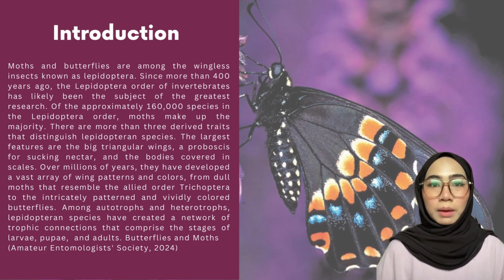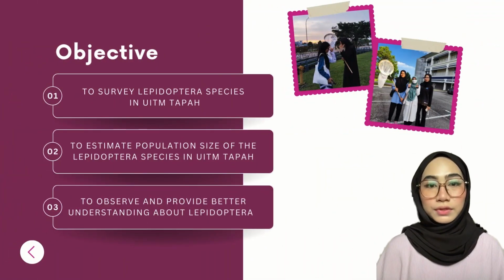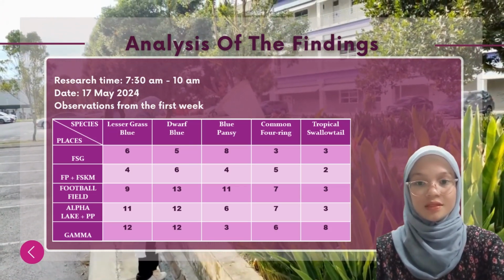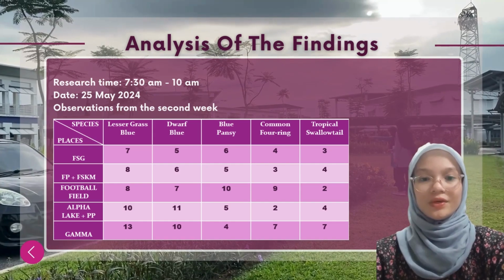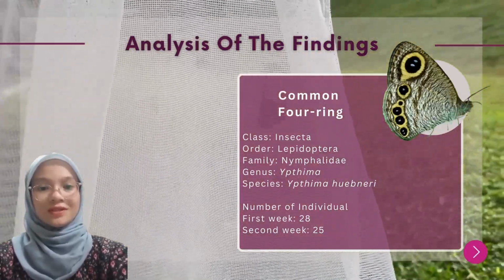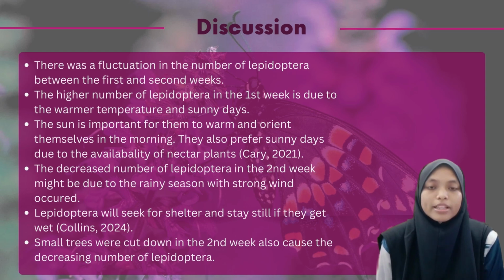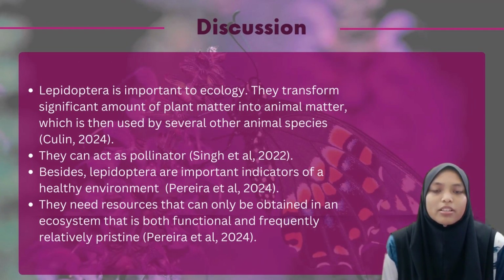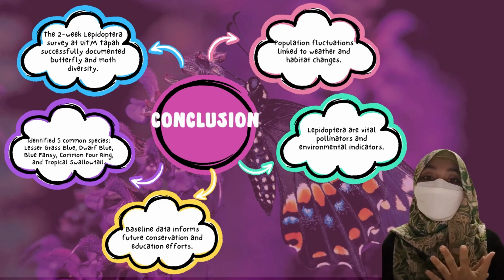BIO330 VIDEO DOCUMENTARY LEPIDOPTERA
DIVERSITY OF LEPIDOPTERA IN UiTM TAPAH

PREPARED FOR : EN. DZULSUHAIMI B DAUD

GROUP MEMBERS :
1) AIN HANANIA BINTI ADLAN MOSSLEY - 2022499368
2) DINI MAISARAH BINTI ZAIDI - 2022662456
3) FAZLIN DECIANI HUSNA BINTI ABDUL PHAIRIS - 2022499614
4) NURUL AZZAH NATHASYAH BINTI MUHAMAD ASMAWI - 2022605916